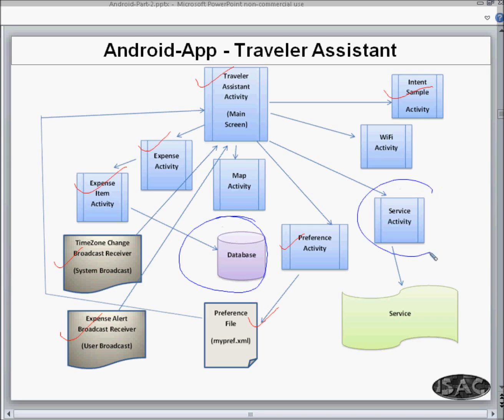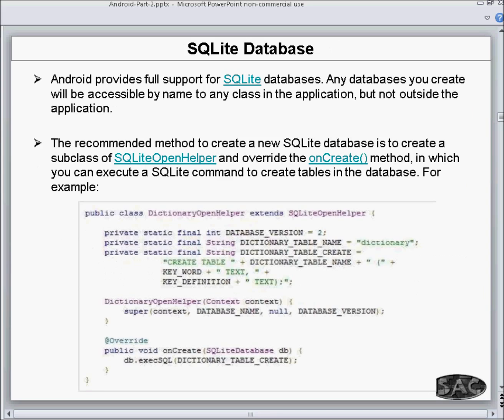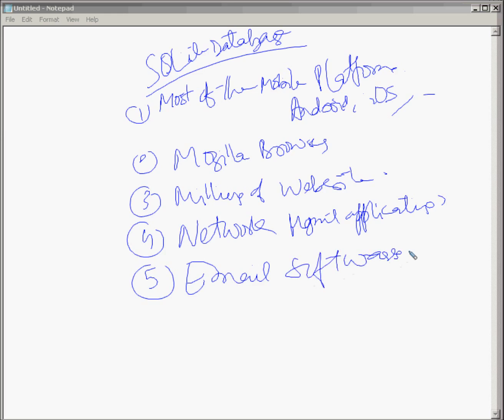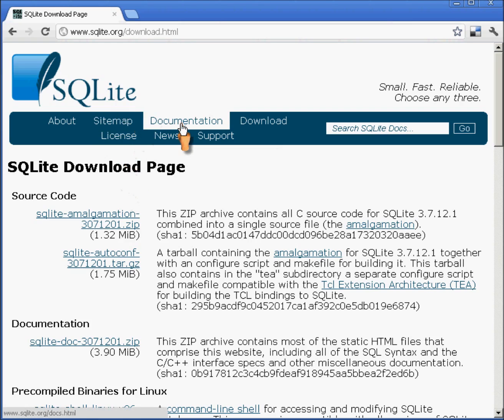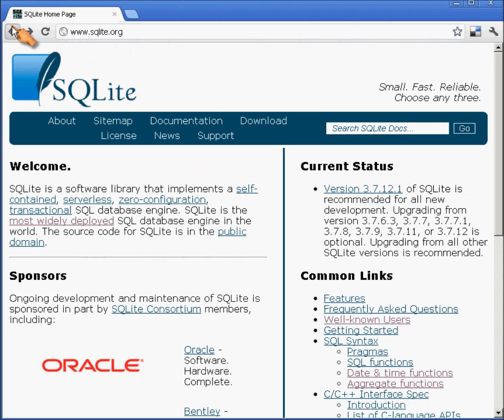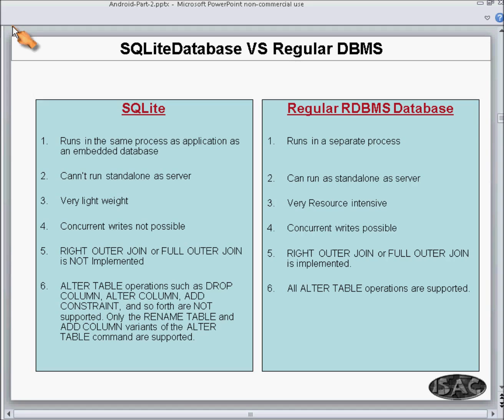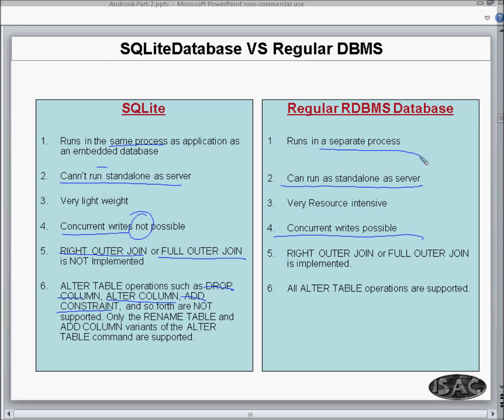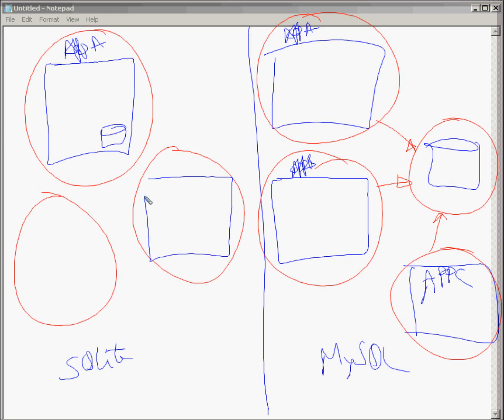ANDROID Chapter 14 1 SQLiteDatabase Introduction HB